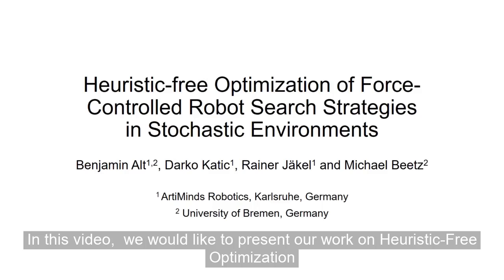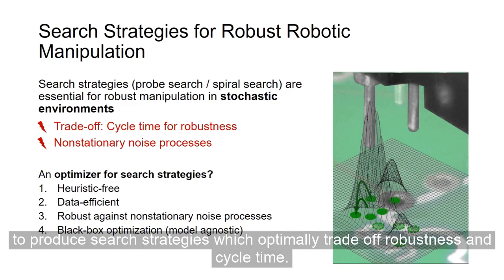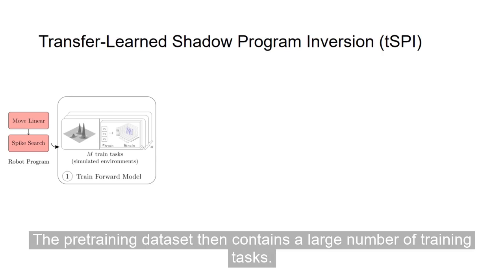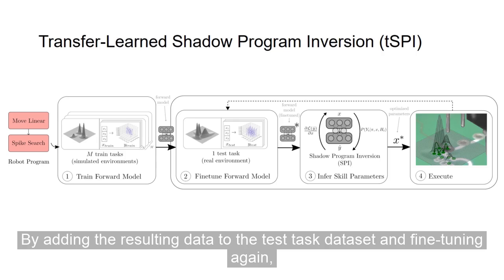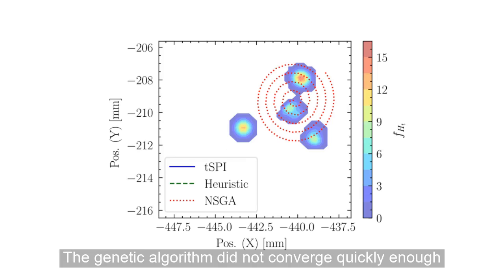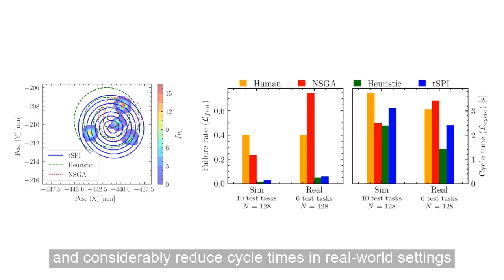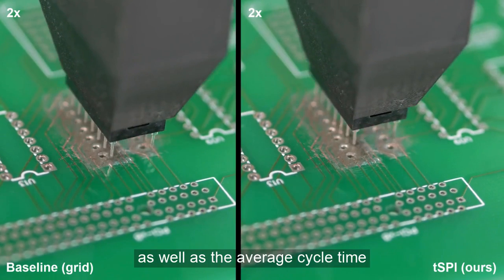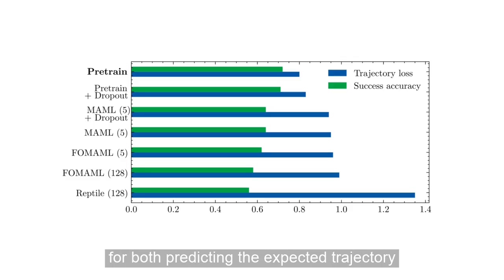Heuristic-free Optimization of Force-Controlled Robot Search Strategies in Stochastic Environments